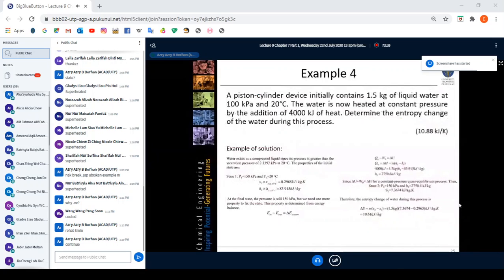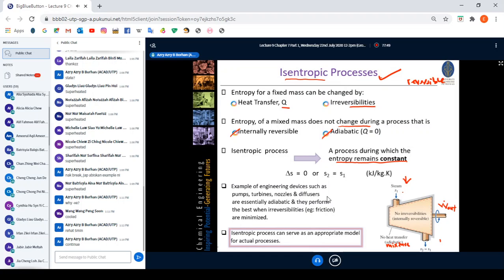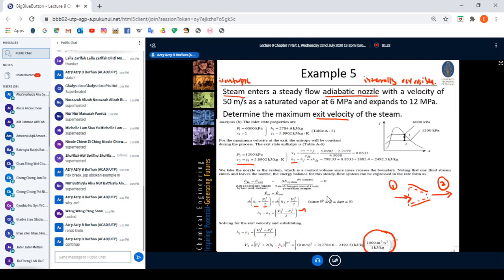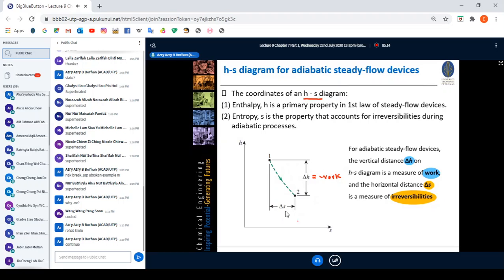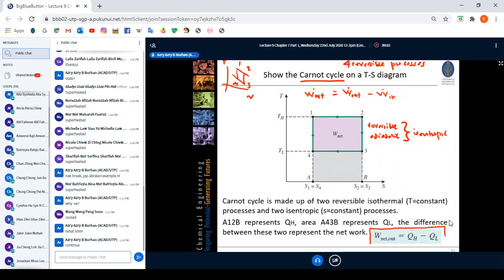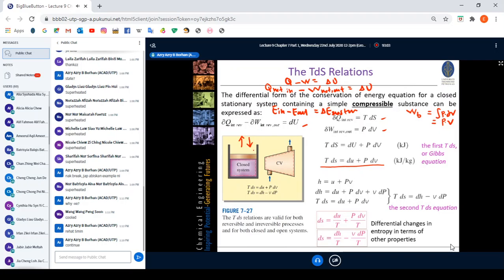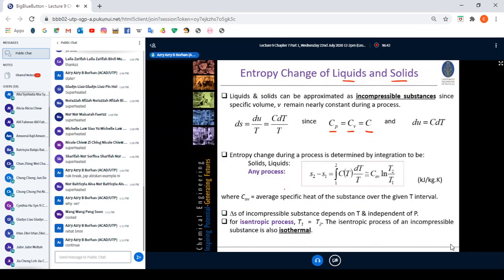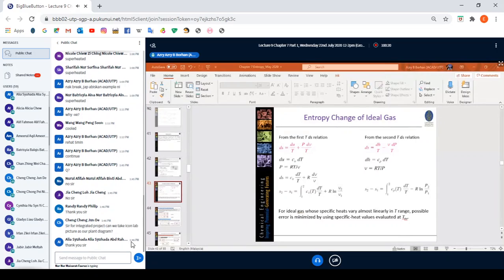Chap 7 : ENTROPY by Mr Azry Borhan PART 2